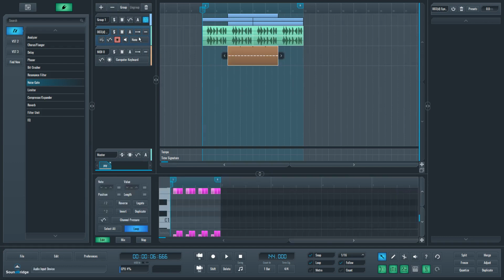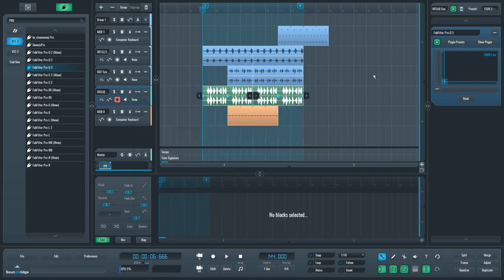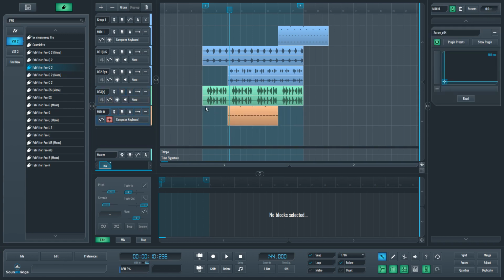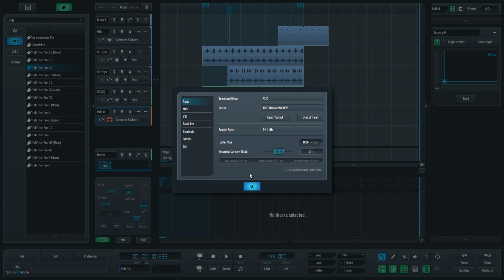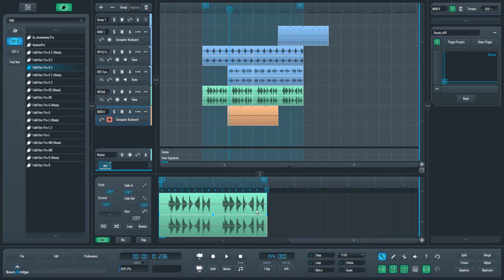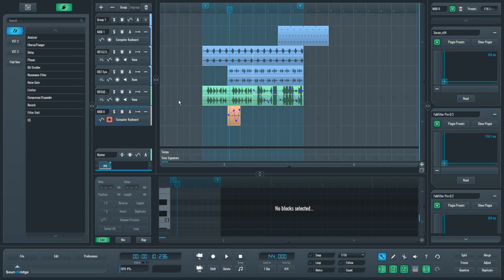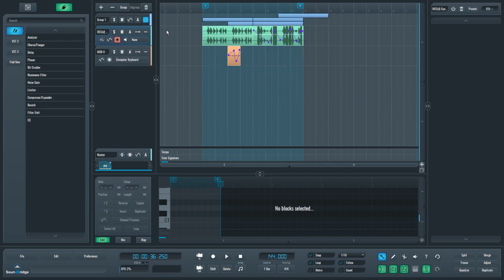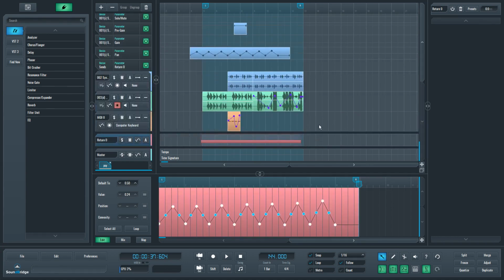SoundBridge: DAW Future Features COMING SOON!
This video is a sneak peak of SoundBridge: DAW future features coming very soon!